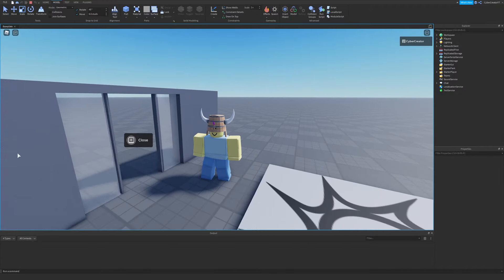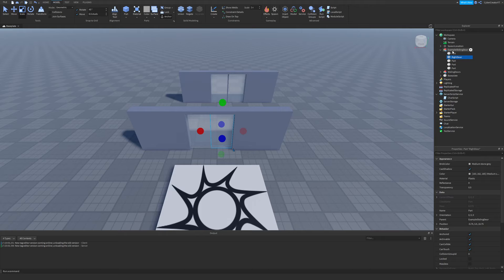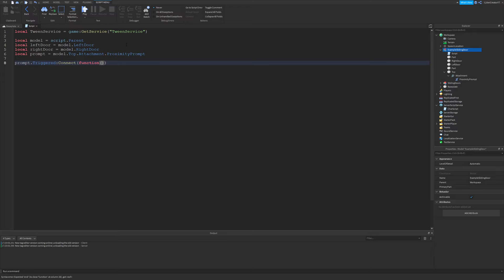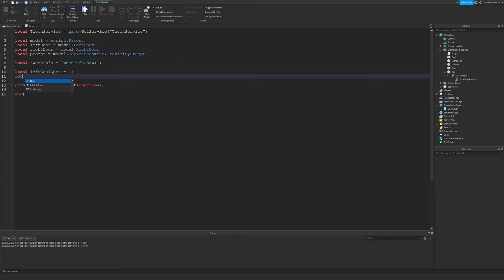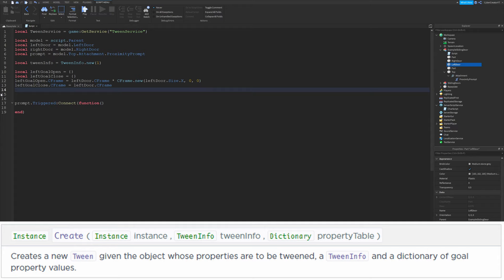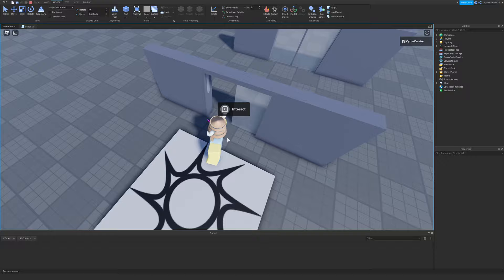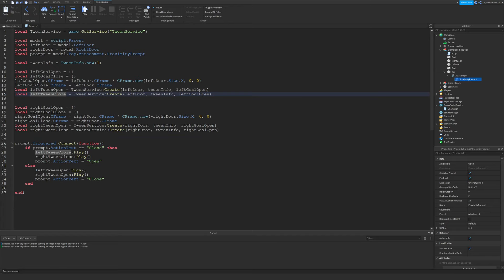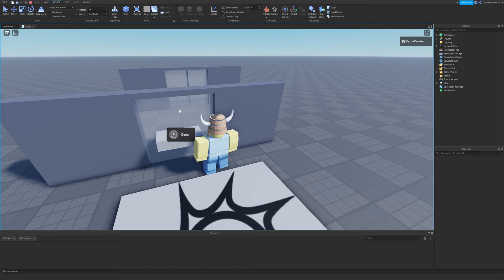Sliding Door Roblox Studio Tutorial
This video shows how to make a sliding door in Roblox. The door is an e to open door that uses proximity prompt. I have another video on how to make a regular door in Roblox studio. I hope this video helps beginners learn Roblox scripting.

Intro: 0:00
Building the Door: 0:04
Scripting: 2:32
Welding to the Door: 11:39
Outro: 12:33

PrestonGamez got trapped in Roblox VR and was making a Roblox account in Minecraft. KreekCraft looked at the new piggy lighthouse map map in Bikini Bottom. AlvinBlox makes Robux with his scripting tutorials and games. TheDevKing makes funny scripting ideas.